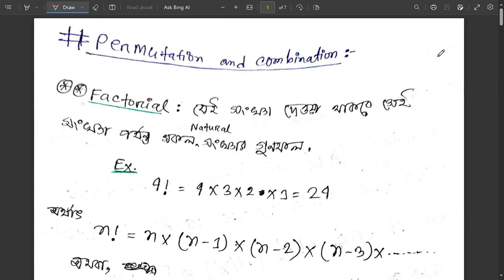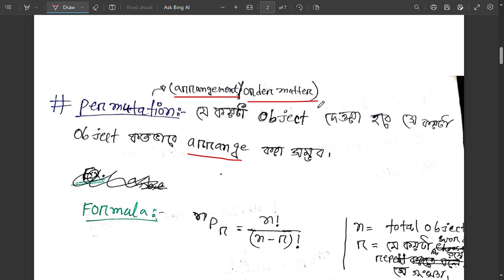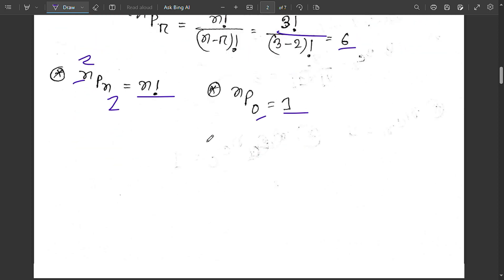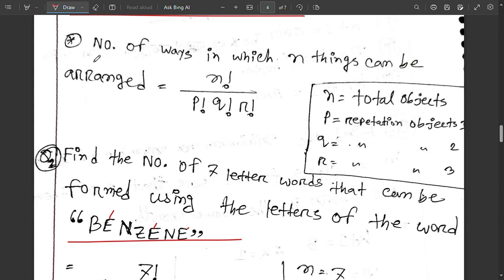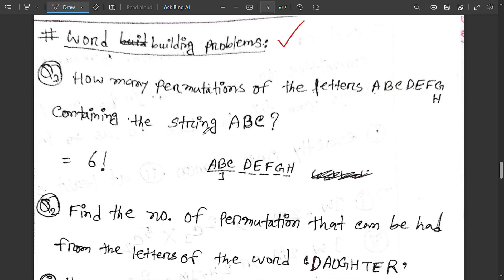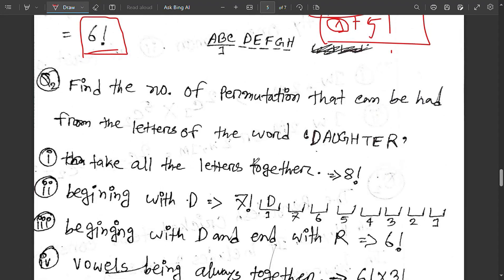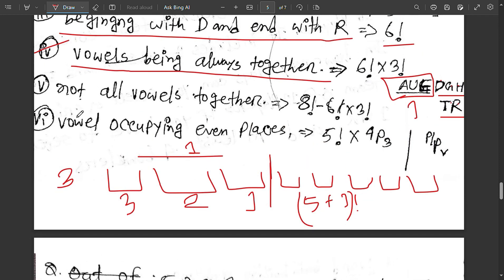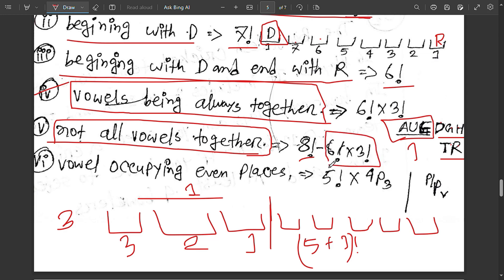Discrete Math in Bangla: Permutation and Combination A to Z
Take note of every video. It will definitely help you in exam.

Video Topics :
0:00 - Welcome
0:48 - Factorial
1:38 - Definition of permutation
4:20 - Definition of combination
7:15 - Not different things type math
8:58 - Word building problems
16:20 - Important Combination math

Discrete mathematics book PDF- (Kenneth Rosen - seventh edition)

Best of Luck for this course!